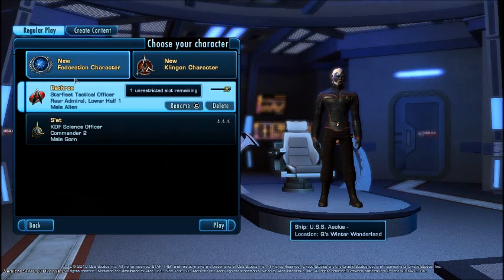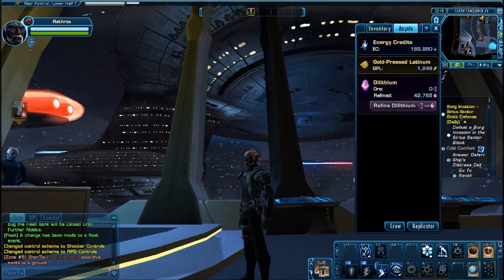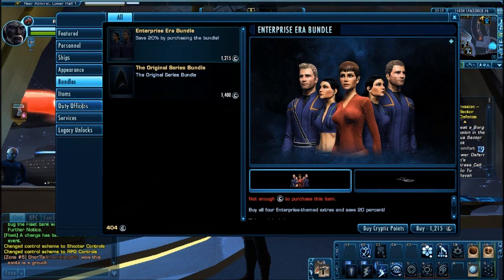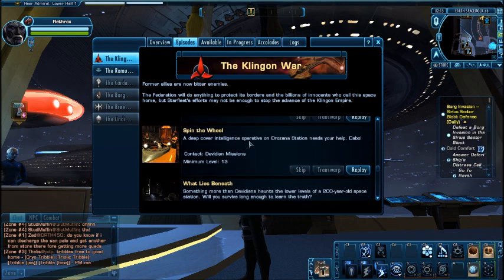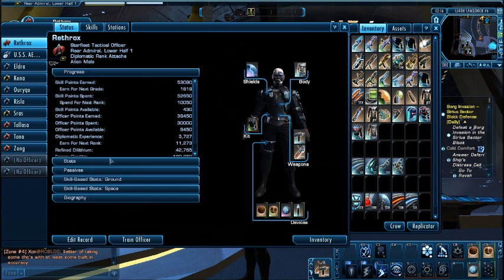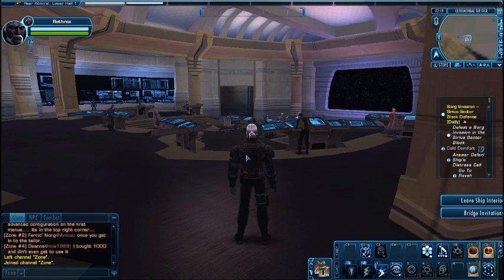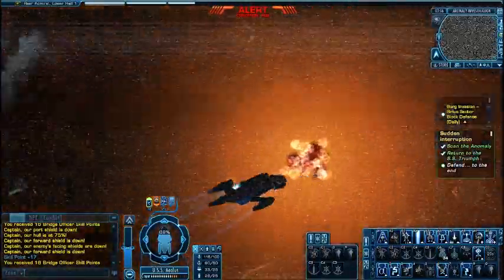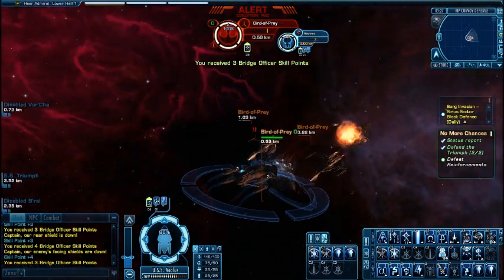Star Trek Online Free To Play Review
Video Review of Star Trek Online